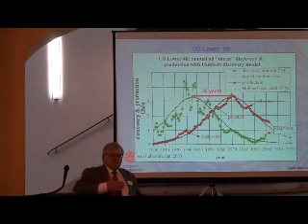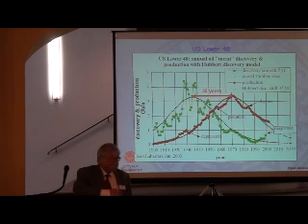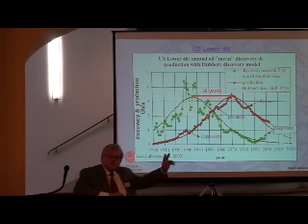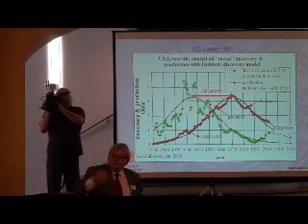(2) Post Peak Oil Production, Aleklett, president of ASPO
Lecture given by Kjell Aleklett, president of ASPO International, in Berlin May 18, 2010, in connection to the yearly ASPO Germany meeting.